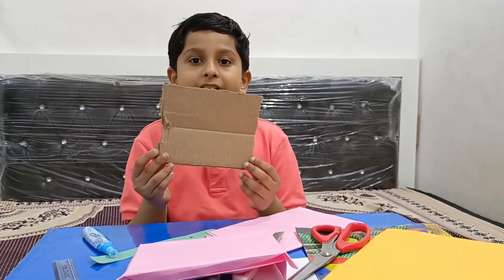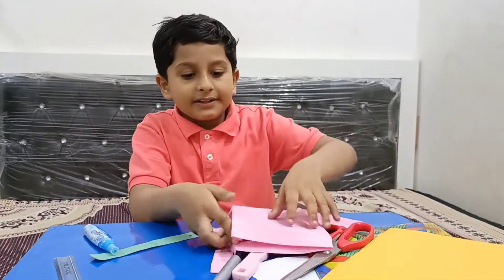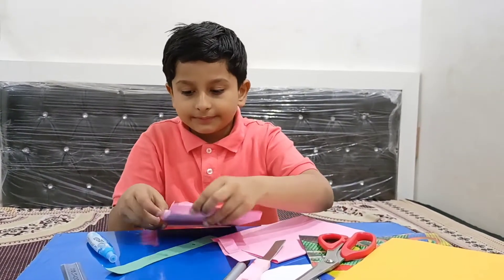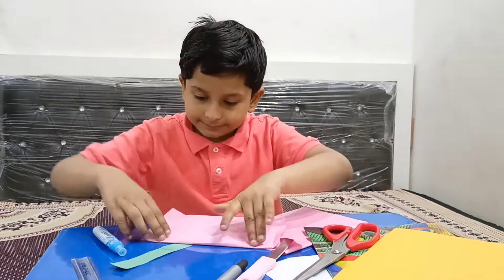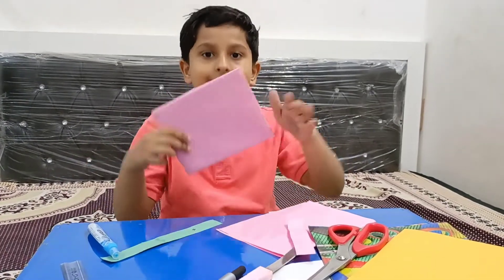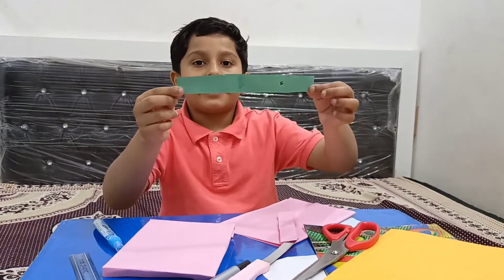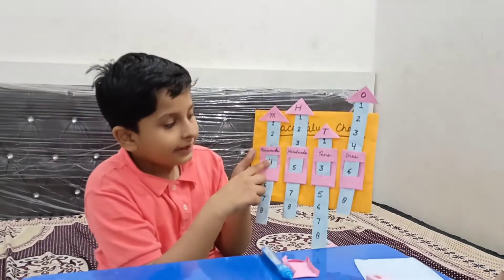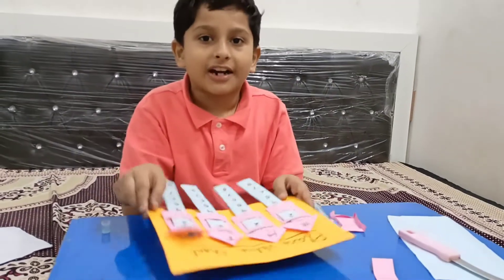Place Value for class 2 and 3|| place Value working model for kids